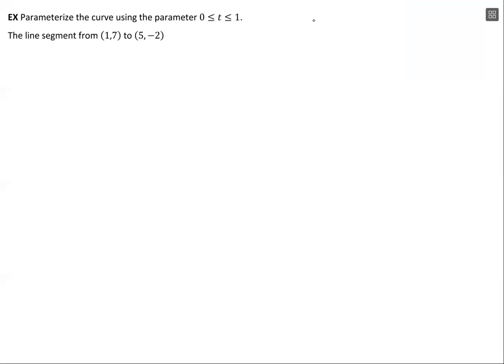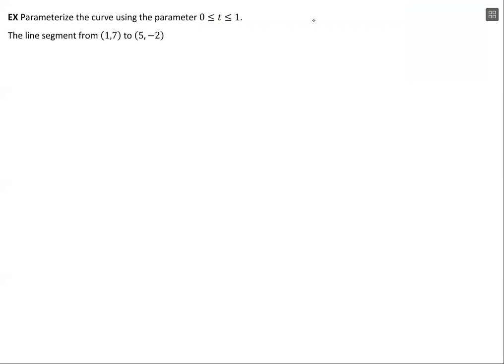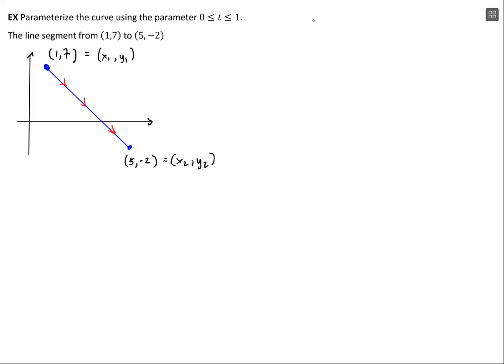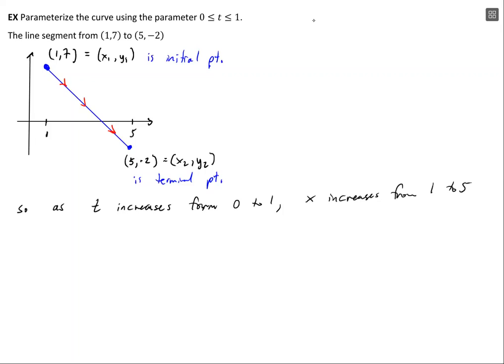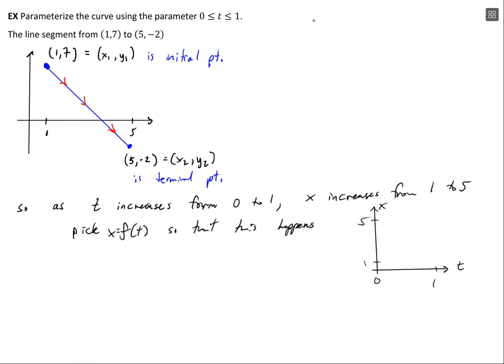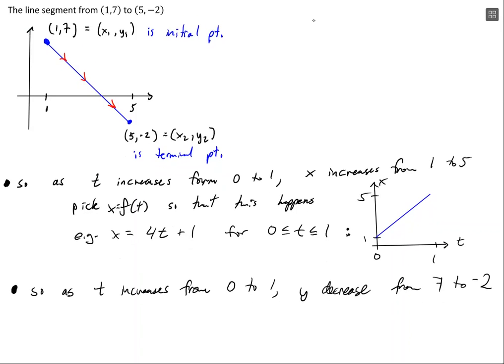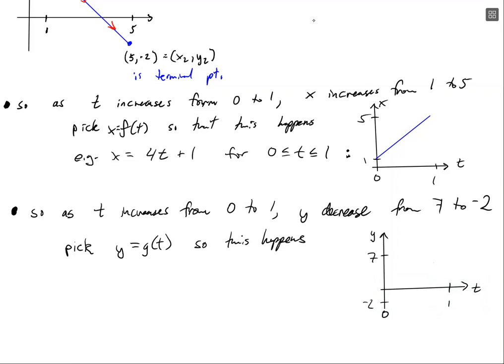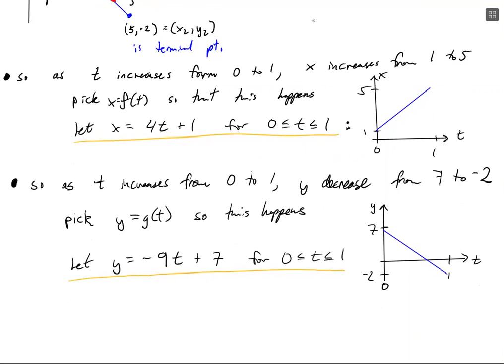Calc2stewart101-05-Finding a particular parameterization for a line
~7min How to parameterize any line segment with the parameter t running from t=0 to t=1.